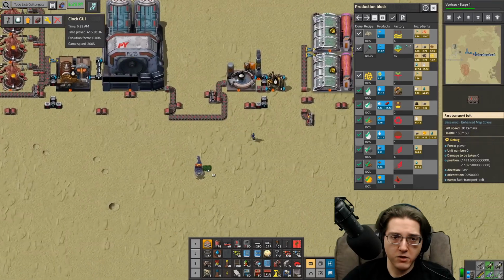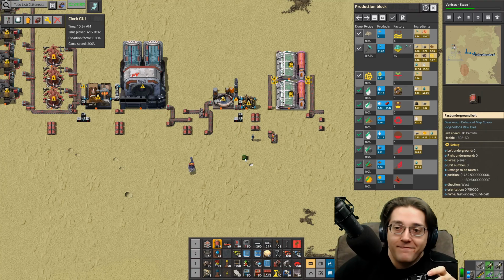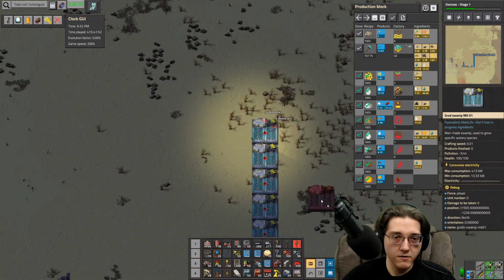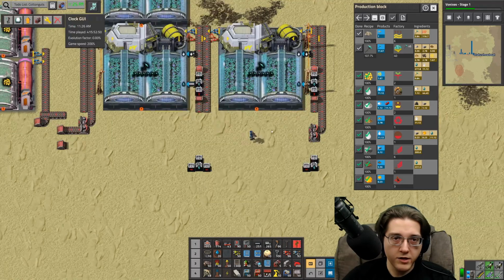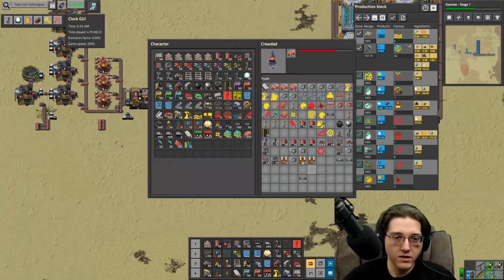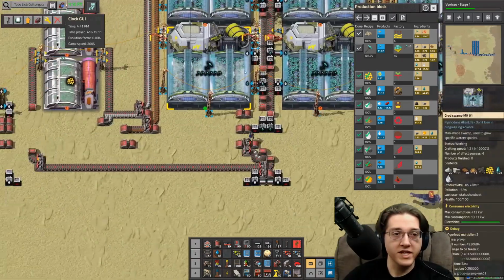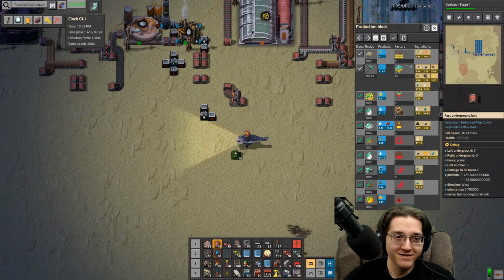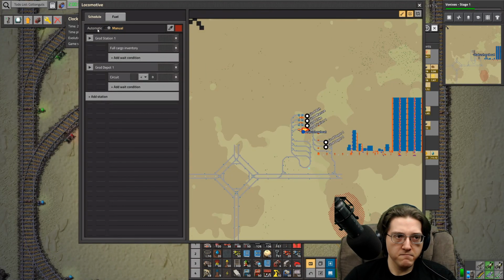Part 227 | Grod Shall Flow! | Pydew Valley Factorio | Stream Day 47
Welcome to Py Alien Life! During this stream, I build out a grod factory and begin work on a yotoi factory! Welcome to Day 47 of Pydew Valley featuring Py Alien Life for Factorio 0.18.